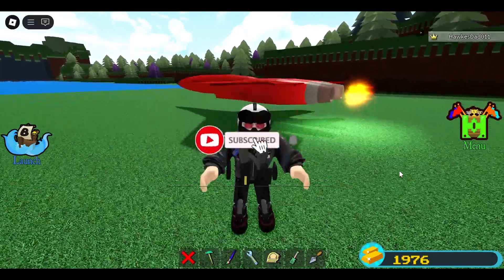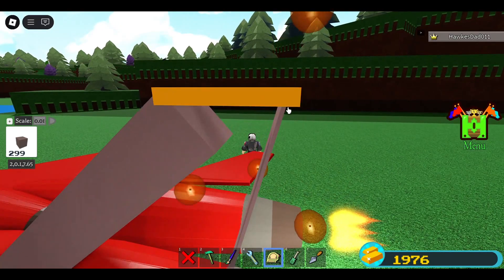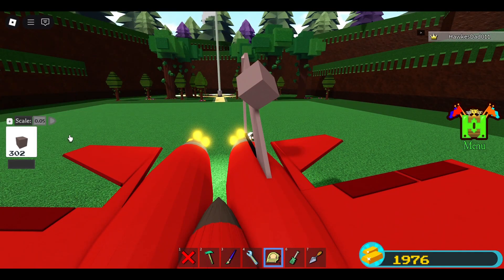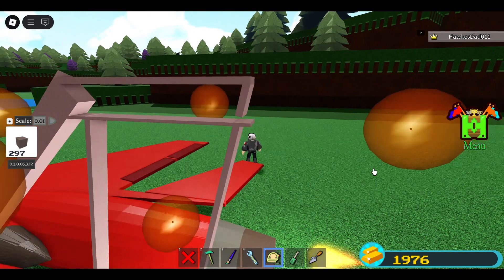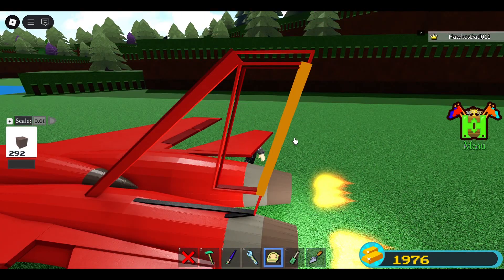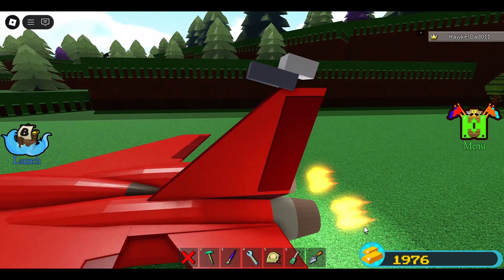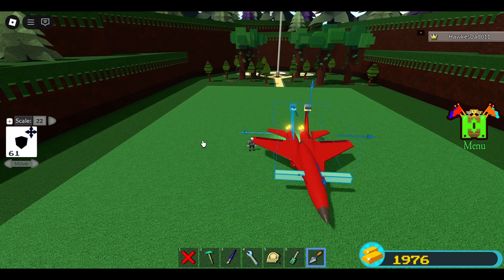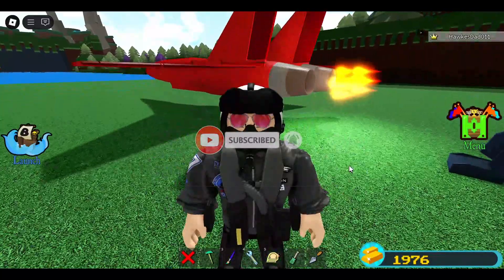TUTORIAL Jet Stabilizer with Rudder Mechanics in Roblox Build a Boat for Treasure by HawkesDad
Hi Guys! this is the Tutorial for Fighter Jet Vertical Stabilizer with Rudder Mechanics!